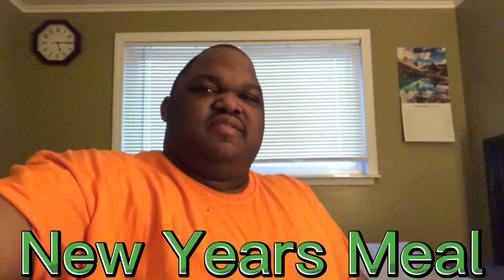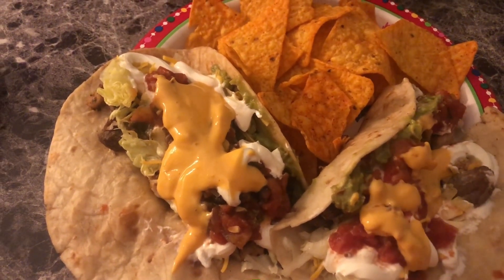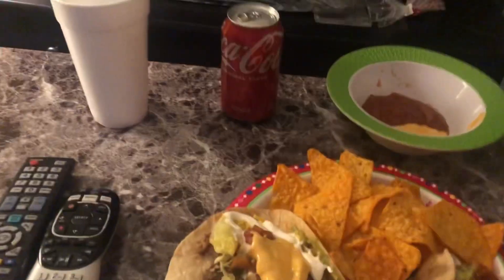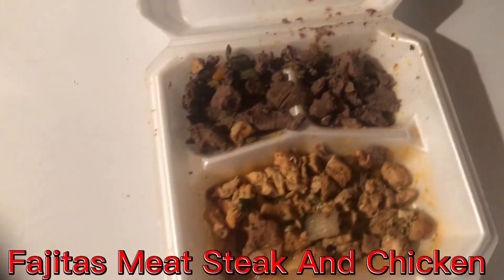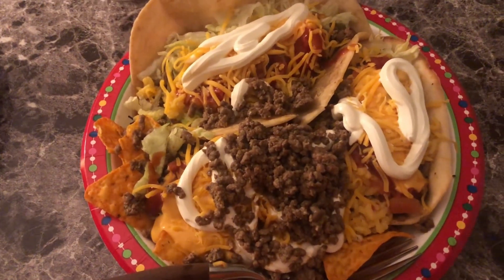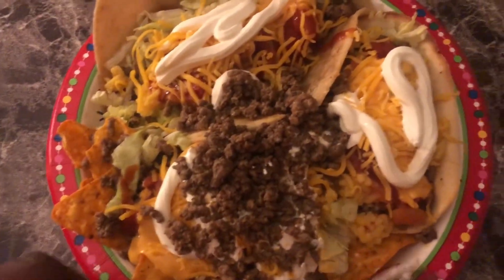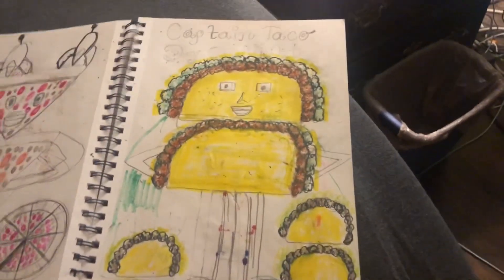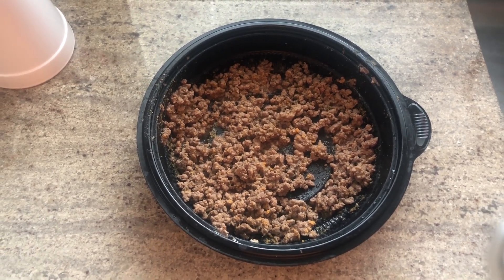I Ate Mexican Food, Mexican Fiesta For My New Years Meal